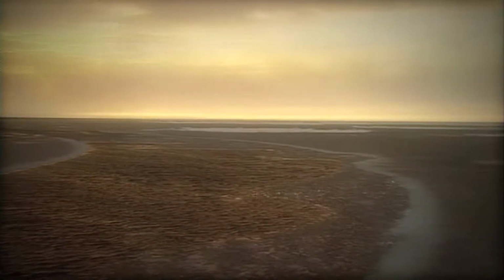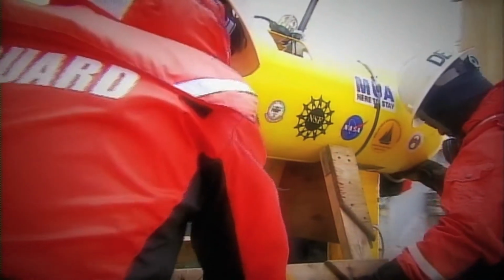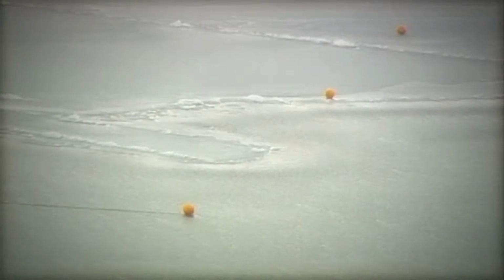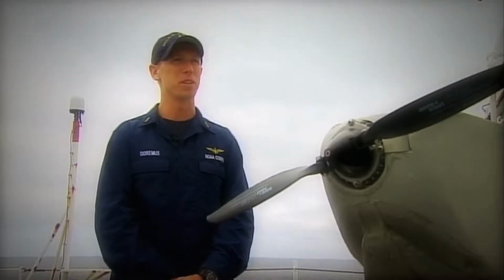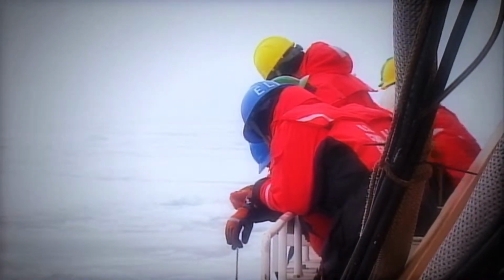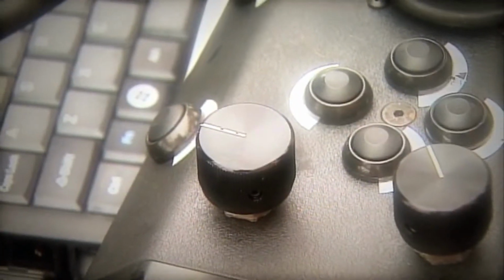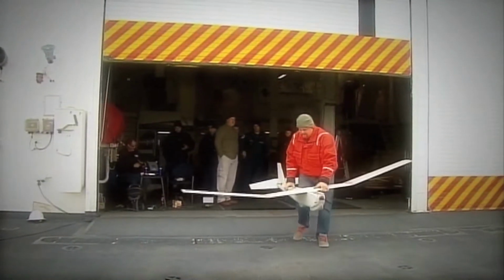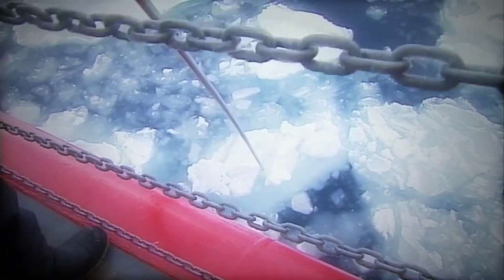Sea Change: Oil Spill Response and Recovery Technologies Tested in the Arctic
As Arctic ice continues to diminish, the USCG and other government entities spent weeks aboard the Healy, one of the nations only two polar ice breakers.  While on board, scientists tested new technologies with the hopes of improving their oil spill response and recovery efforts.